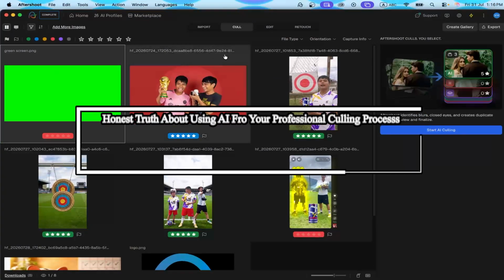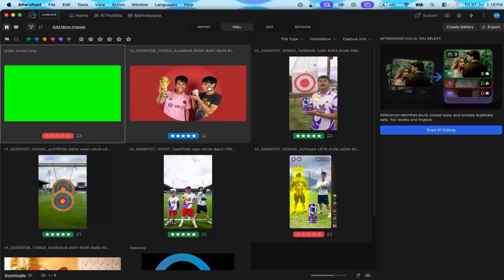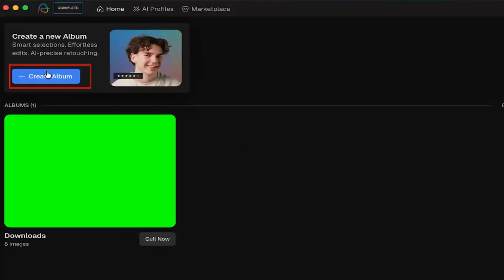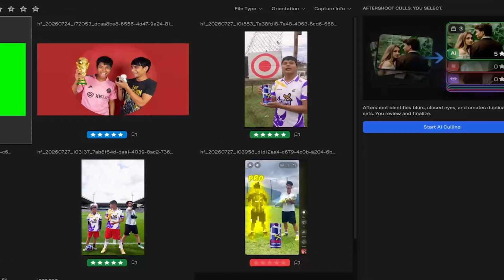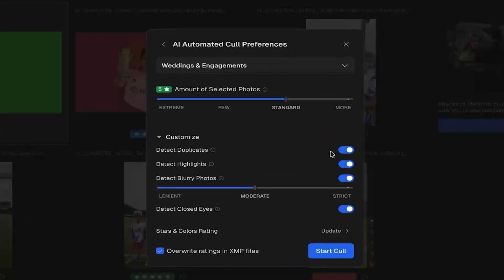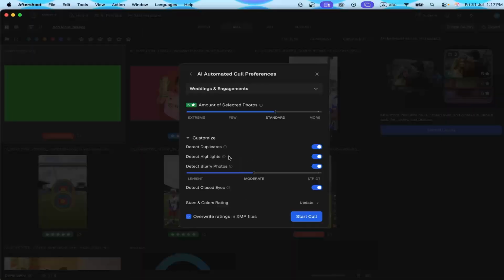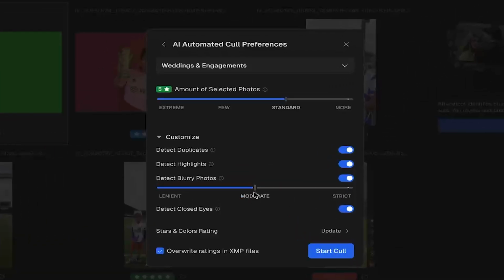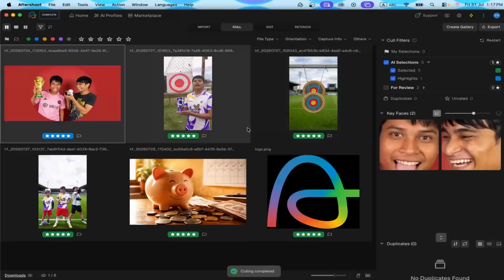Honest Truth About Using AI For Your Professional Culling Process?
This video walks you through the step by step process of finding out the honest truth about using AI for your professional culling process. Watch the video till the end and learn the steps in detail.